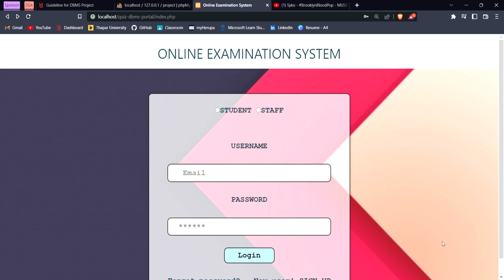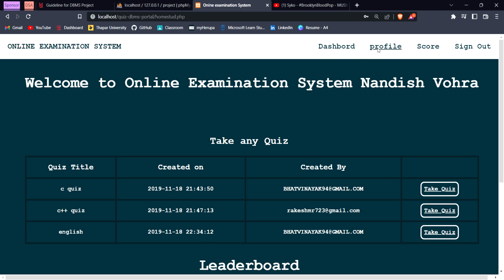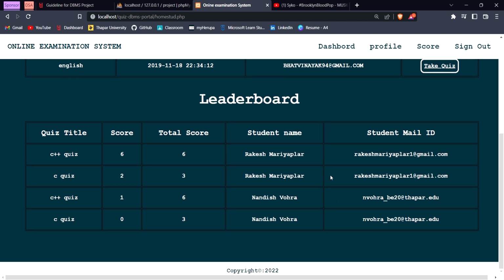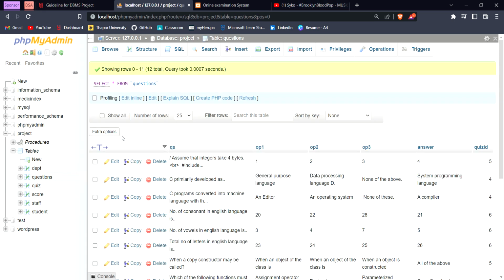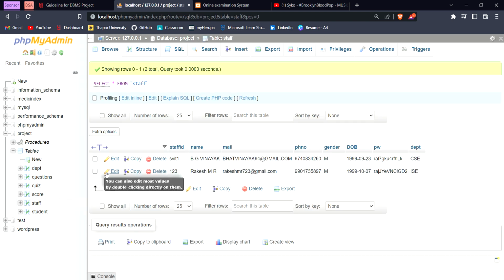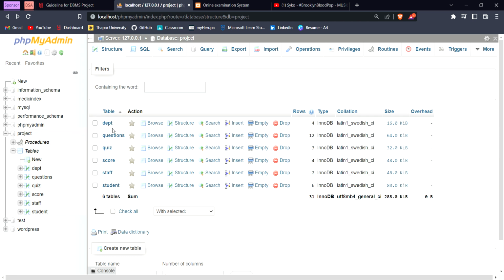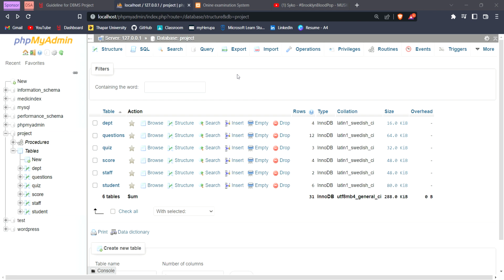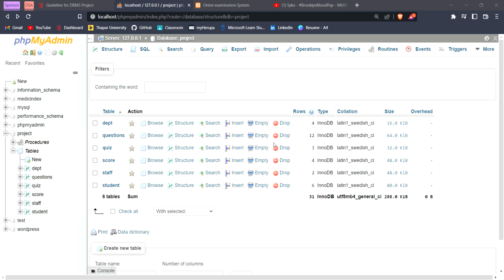DBMS Project Online Examination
DBMS Mini Project Designed by:

Rudransh Arora
Nitin Menon
Nandish Vohra

Under the utmost guidance of Dr. Punit Kumar